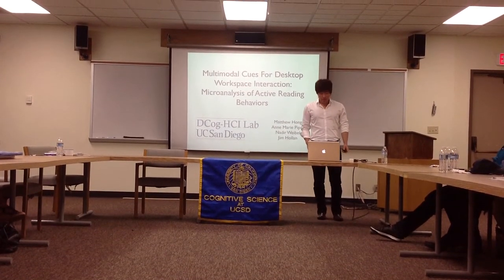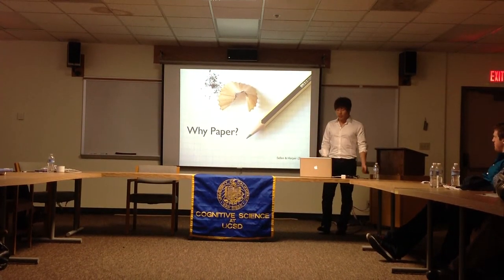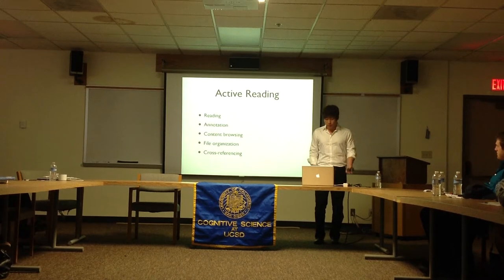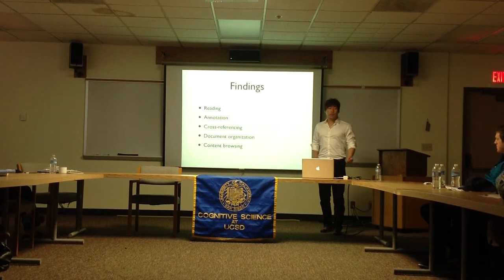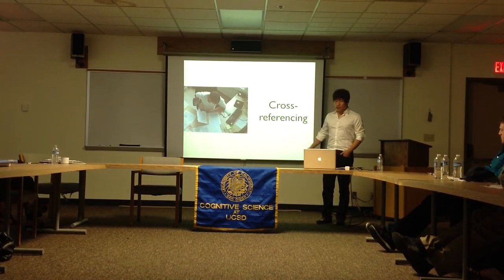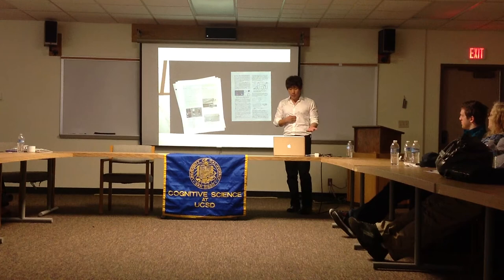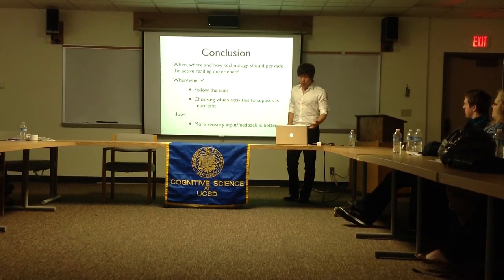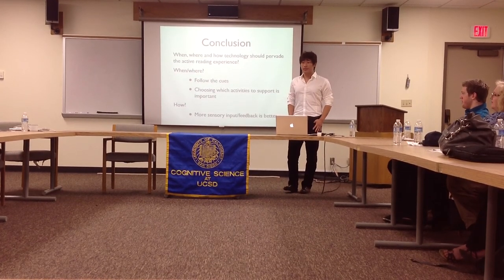Matthew Hong: "Multimodal Cues for Desktop Workspace Interaction..."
Full Title: Multimodal Cues for Desktop Workspace Interaction: Microanalysis of Active Reading Behaviors

2012 Cognitive Science Honors Thesis Presentation